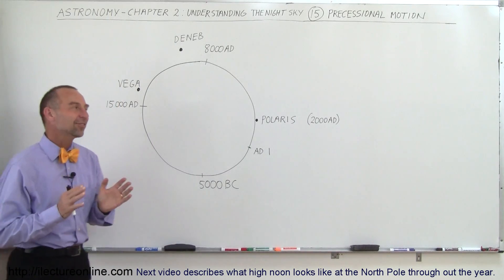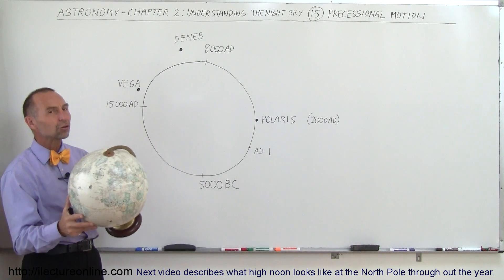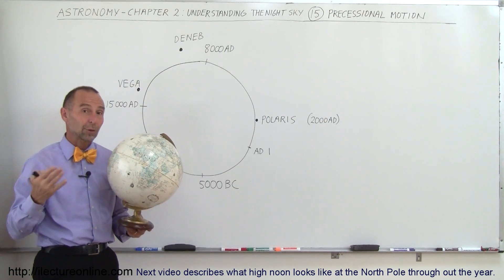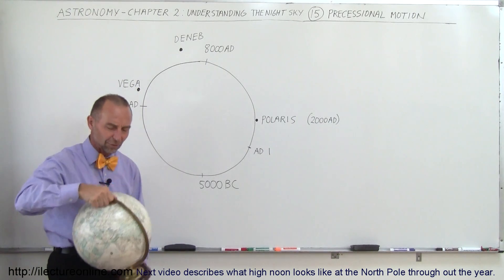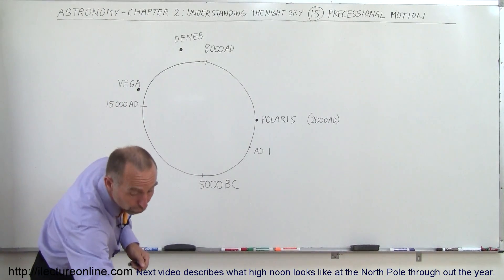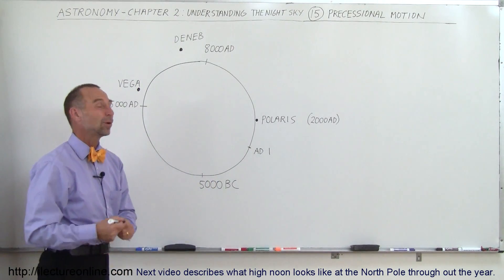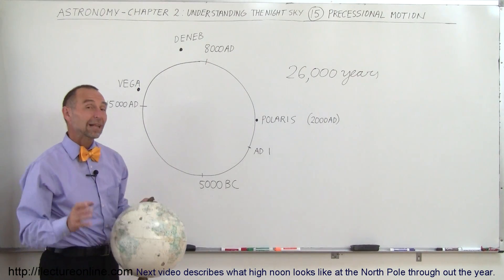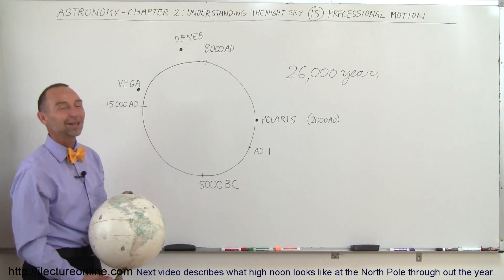Astronomy - Ch. 2: Understanding the Night Sky (15 of 23) Why Does the North Star Change?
In this video I will explains processional motion and why the North Star changes.